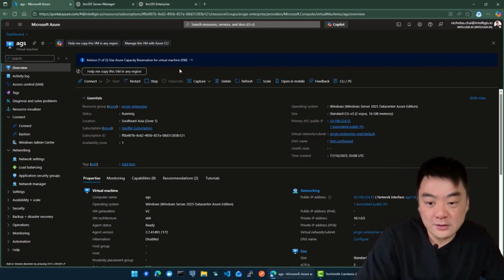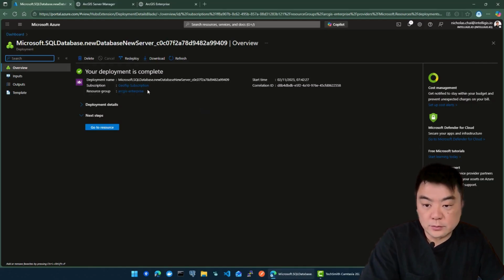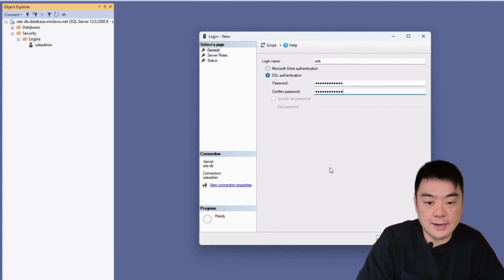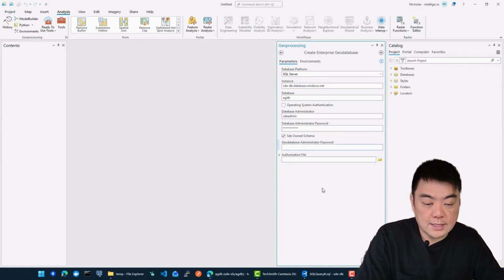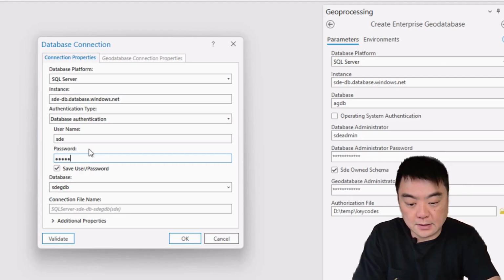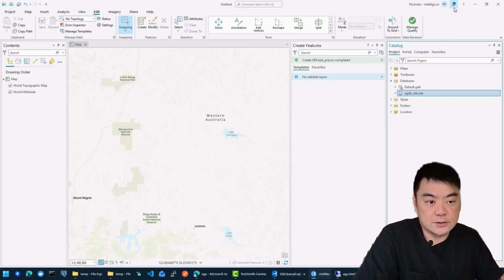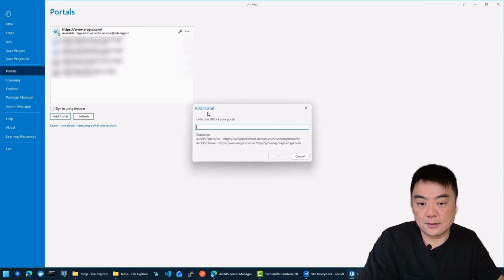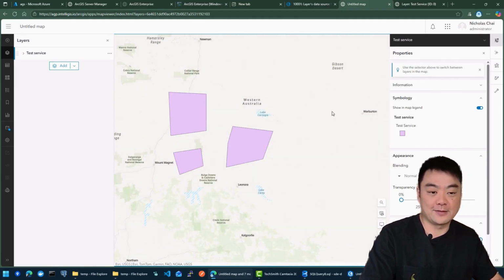Setting Up an Azure SQL Enterprise Geodatabase (ArcSDE) (ArcGIS Enterprise Deployment Ep-09)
📹 ArcGIS Enterprise Deployment Series – Episode 09: Setting Up an Azure SQL Enterprise Geodatabase (ArcSDE)
Bringing it all together: Enterprise Geodatabase on Azure SQL, wired into ArcGIS Server and Portal 💾

In this episode, we complete the ArcGIS Enterprise Base Deployment by setting up an Azure-hosted Enterprise Geodatabase (ArcSDE) using Azure SQL Database. We’ll provision the database, prepare logins and permissions, run the Create Enterprise Geodatabase tool from ArcGIS Pro, register the database with ArcGIS Server, and then test the full flow: Enterprise GDB → ArcGIS Server → ArcGIS Portal with a live feature service.

🧰 What We Cover:
00:00 Intro
01:20 Overview of what we have
01:41 Creating an Azure SQL Database and logical server for ArcGIS Enterprise
06:07 Installing SQL Server Management Studio (SSMS)
08:44 Connecting to the server and creating the required SDE SQL login and database user with the right roles
11:44 Installing the Microsoft ODBC Driver (via My Esri database support files)
12:31 Using ArcGIS Pro’s Create Enterprise Geodatabase tool with the keycodes file from ArcGIS Server
14:17 Getting the Authorization file from the ArcGIS Server host machine
17:11 Verifying SDE system tables
17:52 Creating the SDE connection file
19:18 Creating a test feature class in the enterprise geodatabase
21:21 Editing data directly in the enterprise geodatabase to confirm write access
22:28 Installing the ODBC driver dependency on ArcGIS Server
23:51 Registering the enterprise database as a data store in ArcGIS Server Manager and validating it
25:45 Publishing a map/feature service that reads from the enterprise geodatabase and viewing it in Portal
30:07 Proving end-to-end integration by editing data in SDE and seeing it update through Server and Portal
31:01 Outro

Creating the SDE user (SQL):
CREATE USER sde FROM LOGIN sde;
ALTER ROLE loginmanager ADD MEMBER sde;

By the end of this video, you’ll have a fully functional Azure SQL Enterprise Geodatabase wired into your ArcGIS Server and Portal stack — a true, production-style ArcGIS Enterprise deployment ready for real data pipelines and applications.